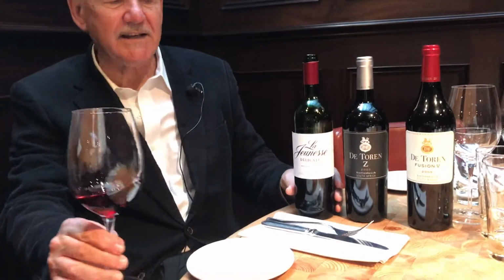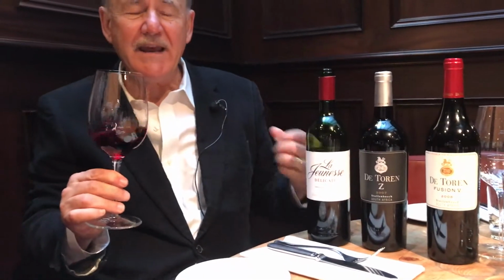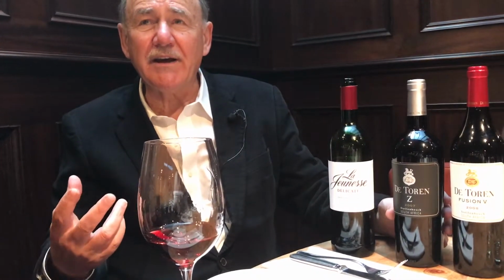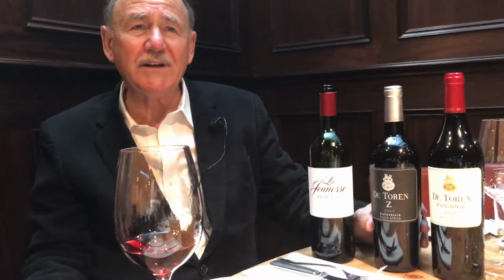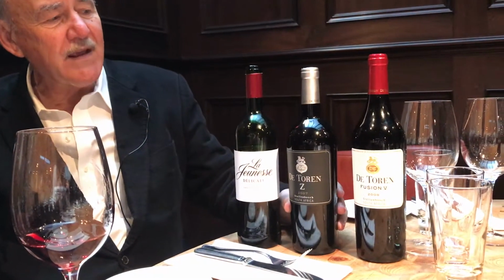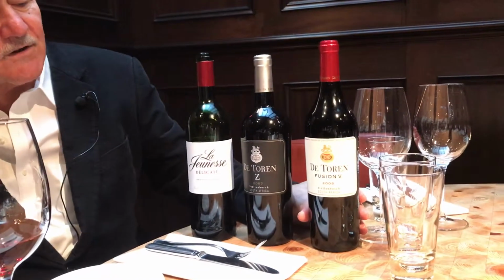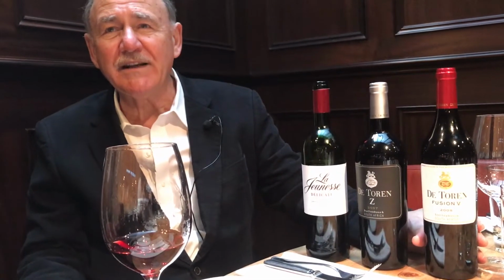Emil den Dulk, De Toren private cellar interview for Wine Picker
Thank you Emil den Dulk for an interview about De Toren private cellar and presenting De Toren incredible wines for Wine Picker!